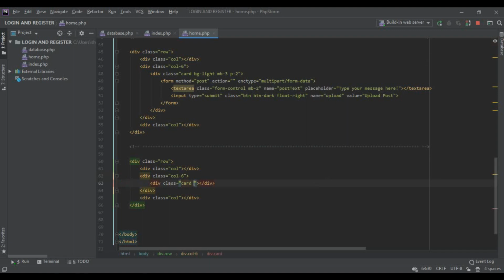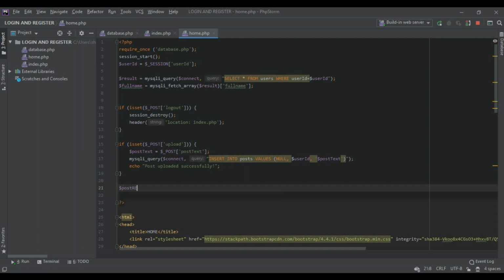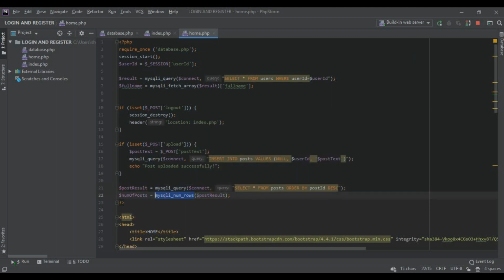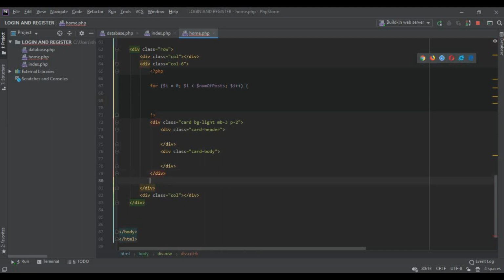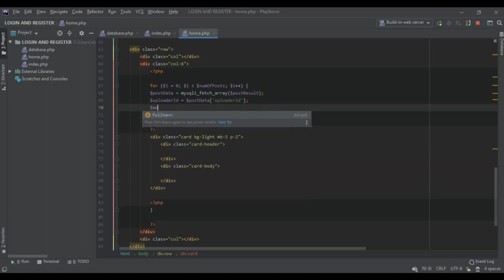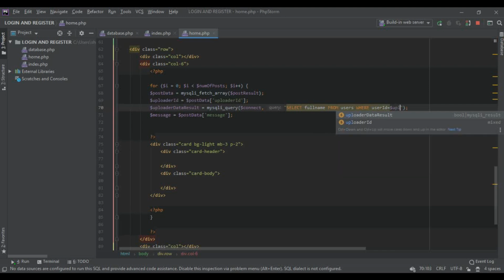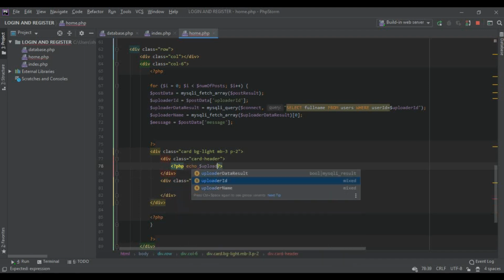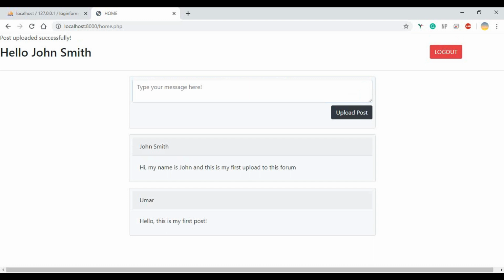How to Retrieve and display data from the database using PHP and SQL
Learn how to retrieve data from the database and display it on your webpage like Facebook using Visual Studio, HTML, PHP,  SQL and Bootstrap. This is part one of the tutorial on how to make a PHP login system, please watch the other 2 parts to get the most understanding.

I am available to make any kind of website using JavaScript, PHP, Jquery, AJAX and SQL. I am also available to make windows programs using Java and C#.